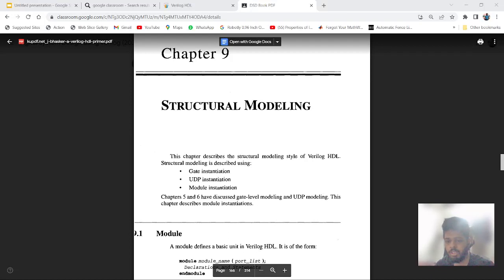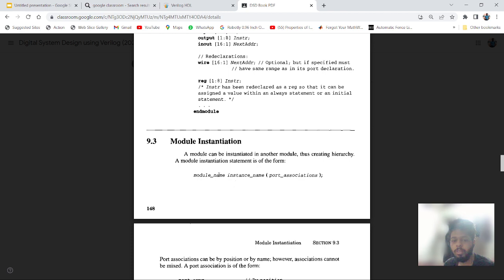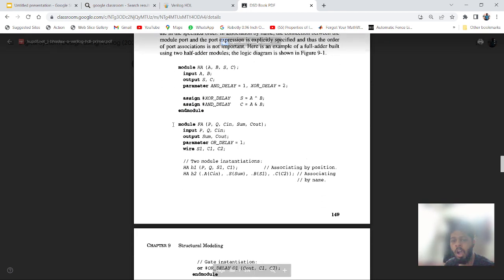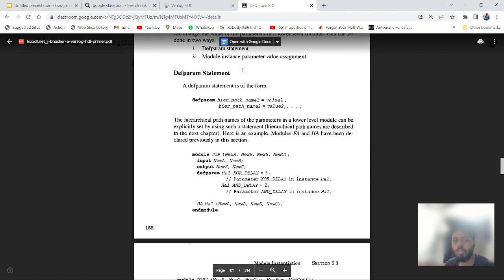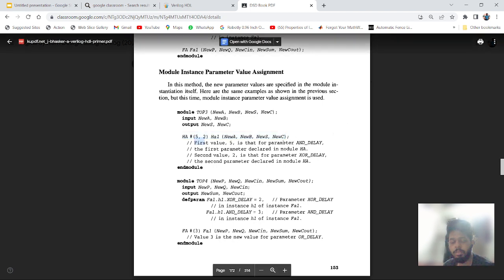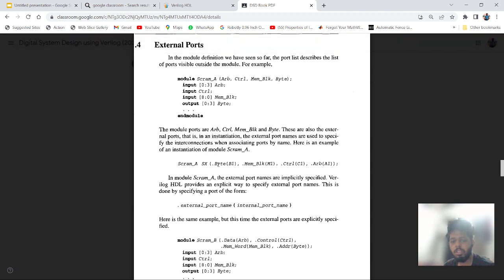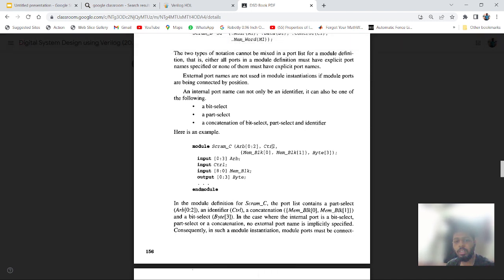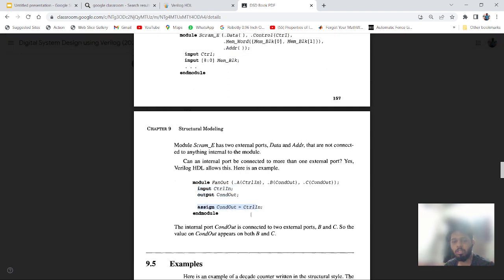DSD Chapter 9